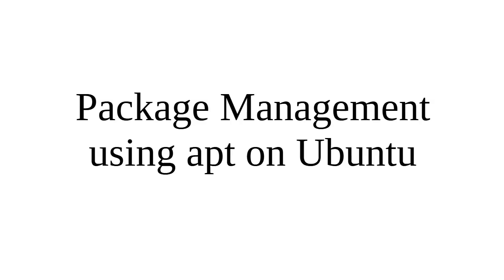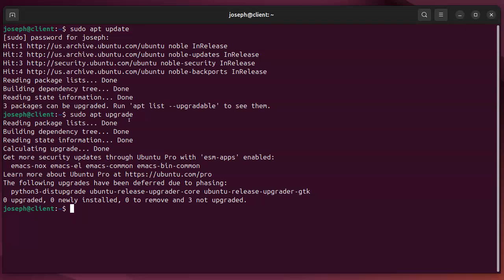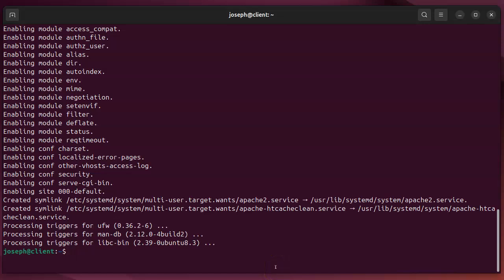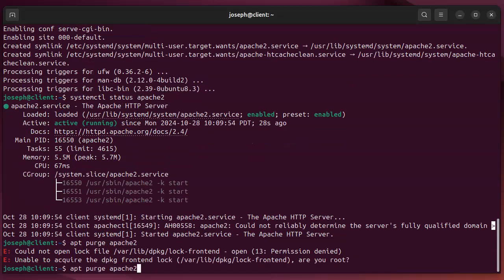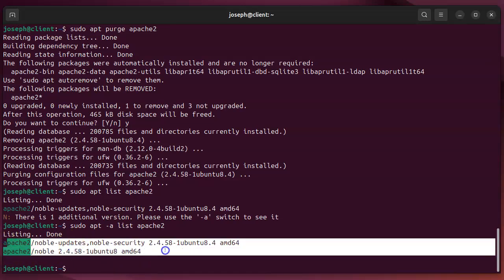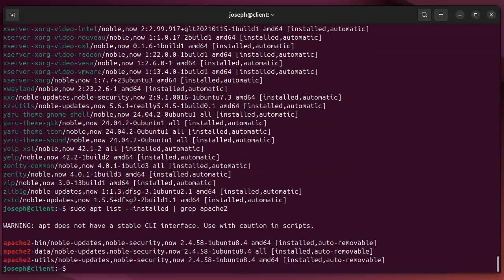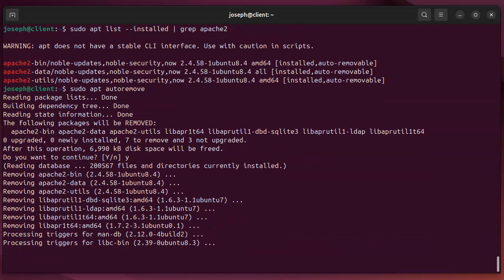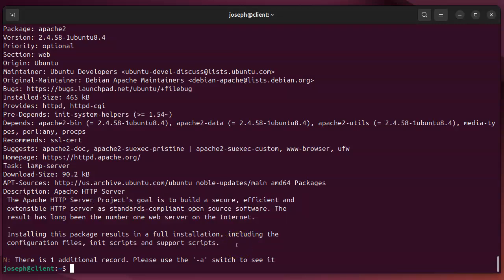Package Management using apt on Ubuntu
Introduces users to the apt command and shows some common options including update, upgrade, install, remove, purge, autoremove, list, search, and show.